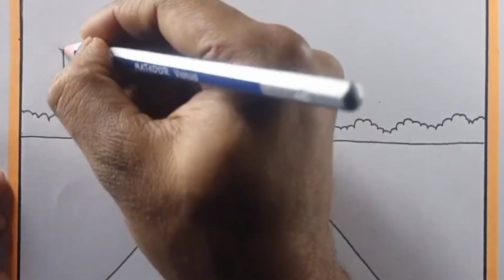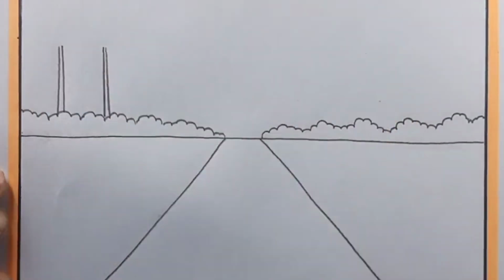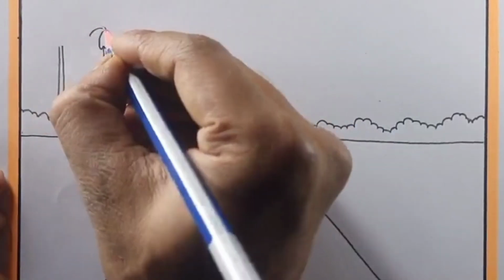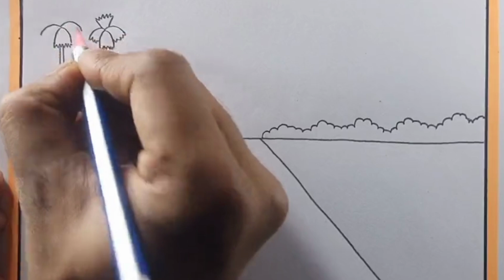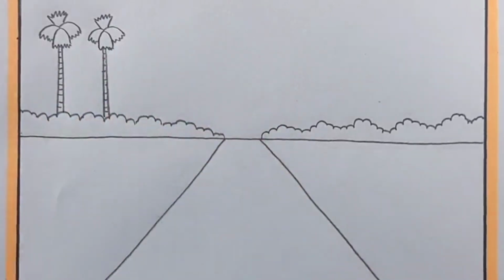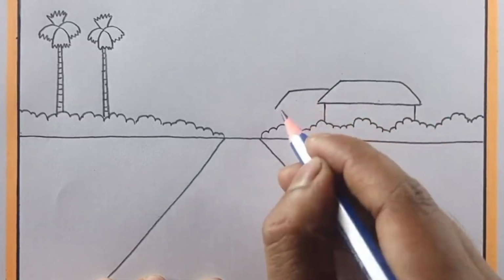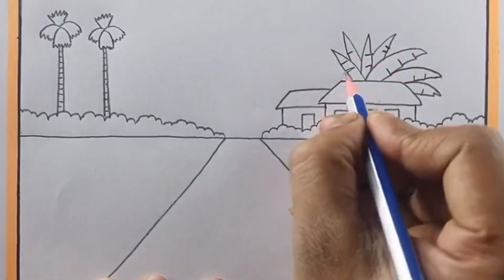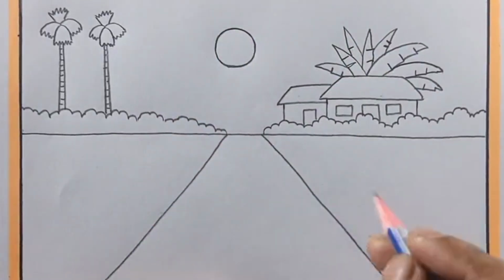How too draw a beautiful village scenery/ Beautiful art and craft kids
How to draw easy scenery drawing beautiful village landscape scenery step by step